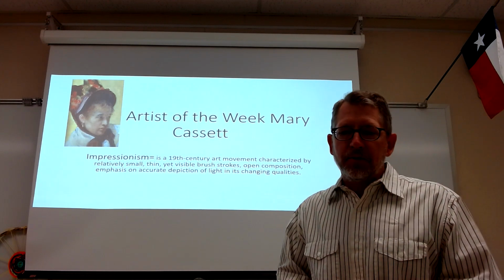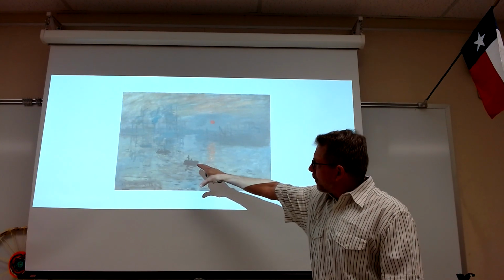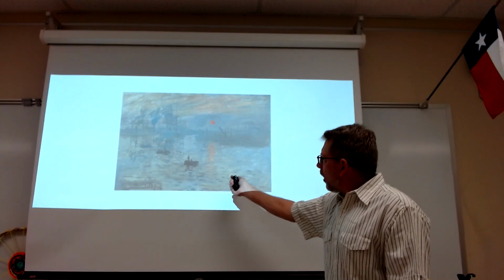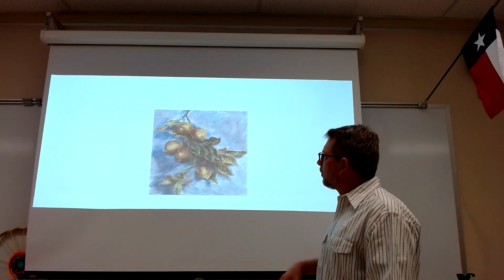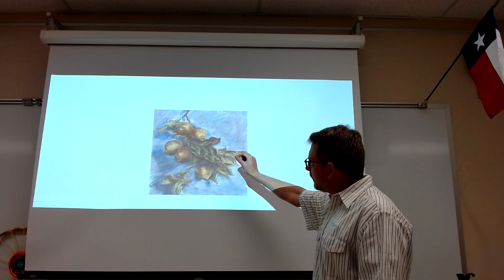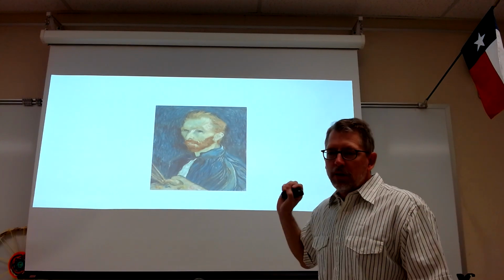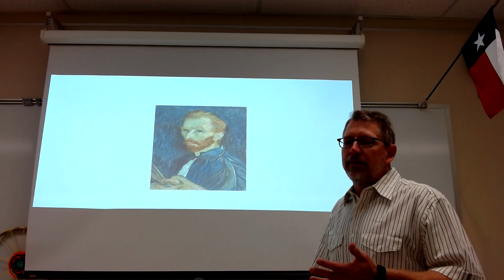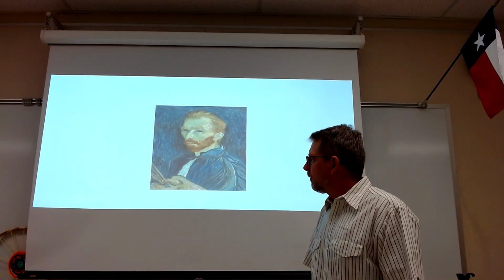Artist of the Week" Mary Cassett"